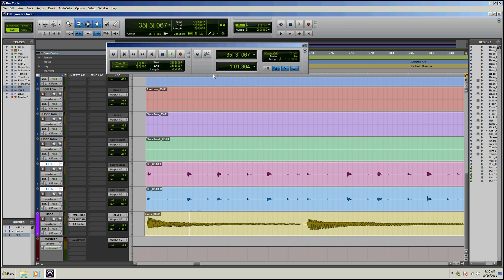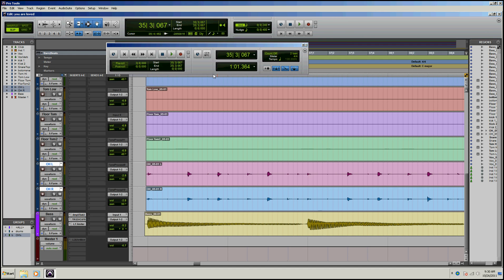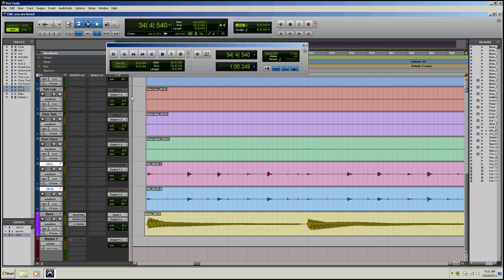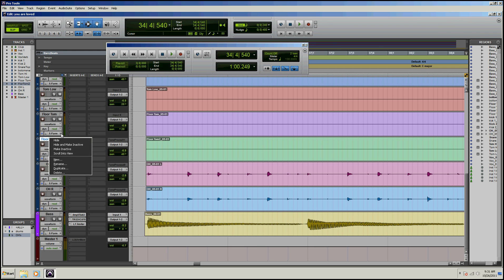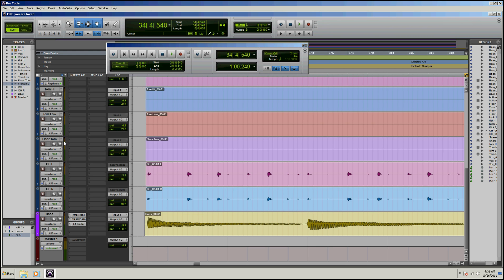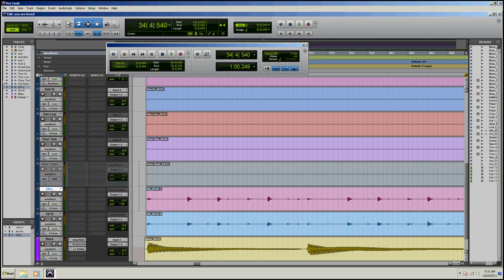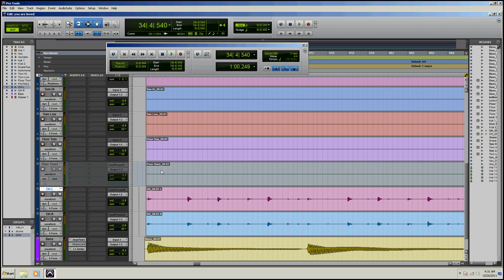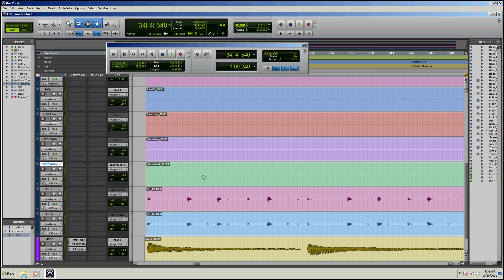Hiding and Making Trackin Inactive in Pro Tools